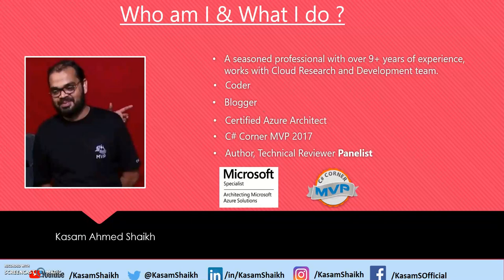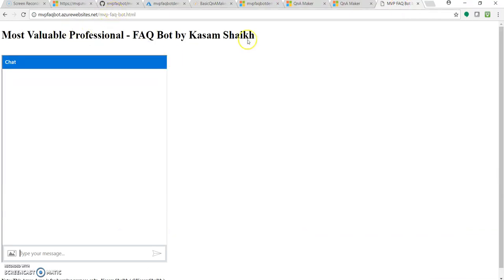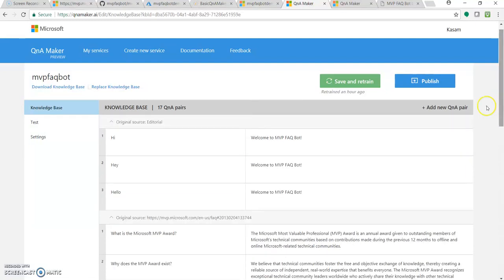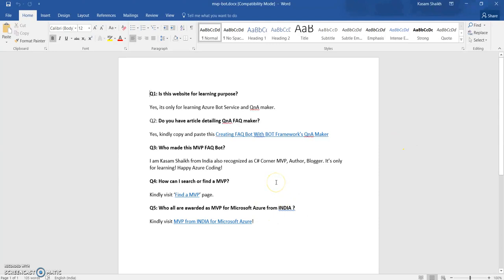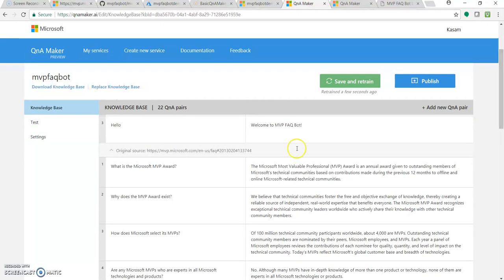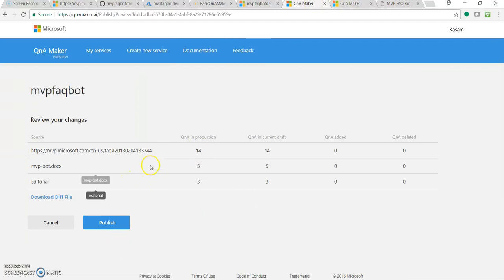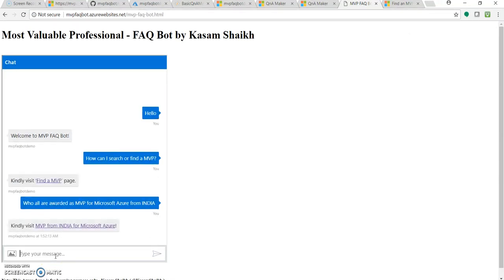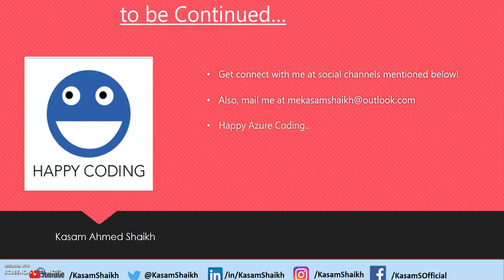Updating FAQ Bot knowledge Base using Microsoft QnA Maker & document as source - MVP FAQ BOT as demo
This video is continuation of Video,

Building FAQ Bot using Microsoft QnA Maker and Azure Bot service - MVP FAQ BOT as demo

Video, demo modifying a FAQ Bot wing Microsoft QnA Maker (preview) and call out the points to be taken care during the modification.

For demo & learning purpose we have created FAQ bot for MVP FAQ section